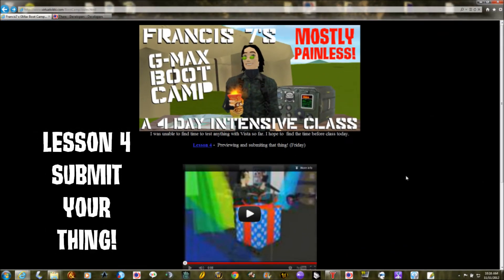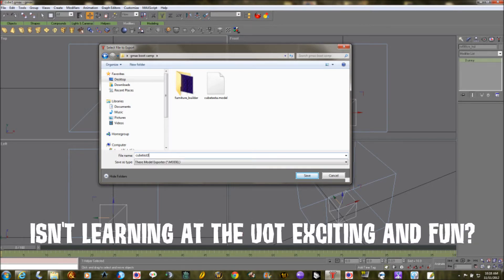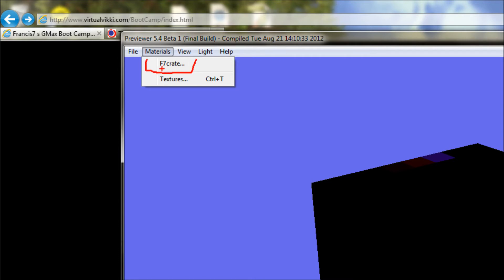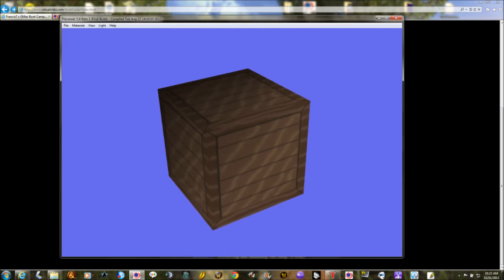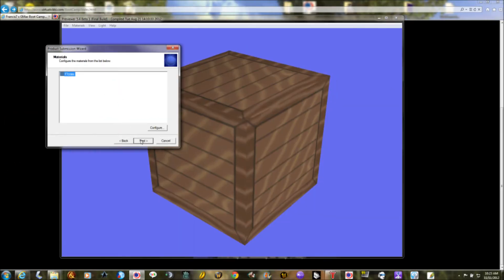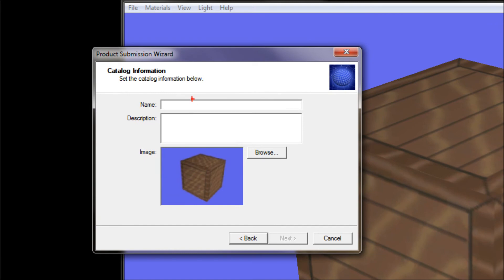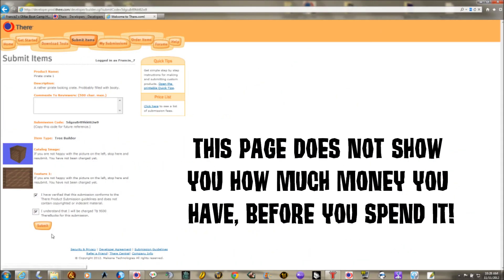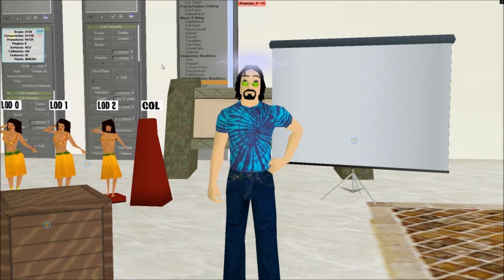Gmax Boot Camp Lesson 4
Francis takes you though the process of submitting a finished object circa fall 2012. This part of the process was not finalized for the new version of there at the time of this recording, but it was the same, so no big deal!  Get submitting!